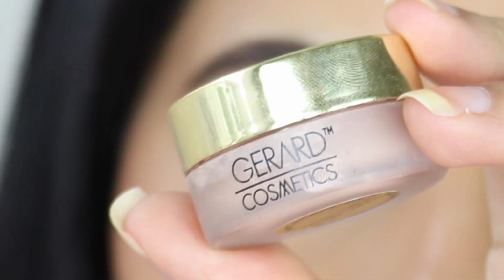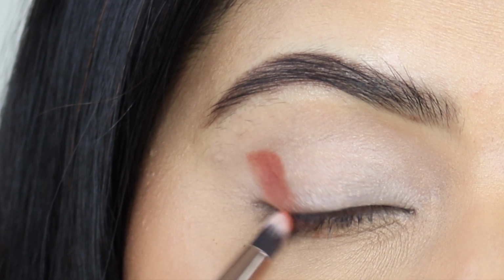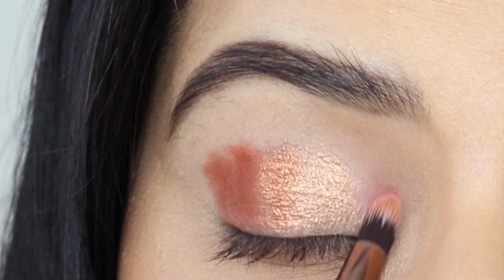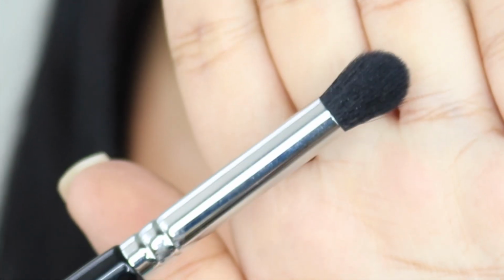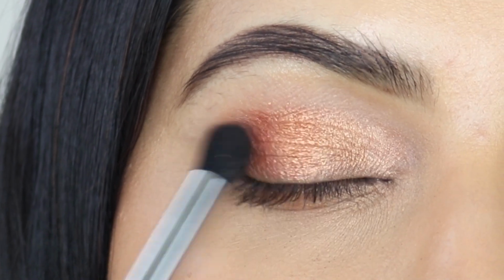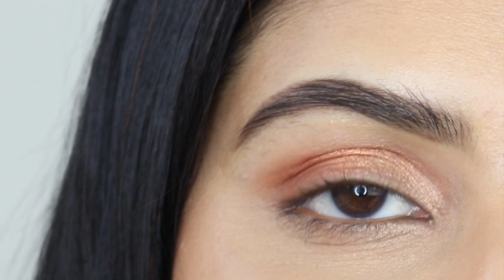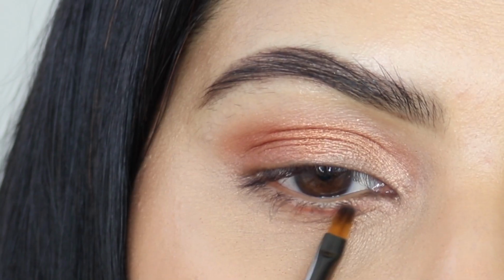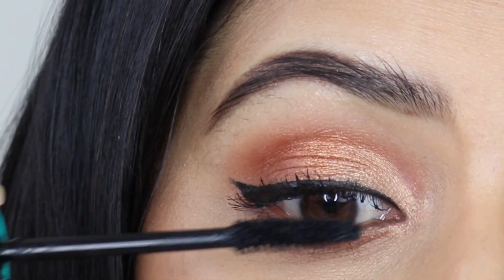VIRAL EYESHADOW HACK THAT SUPRISED ME! | Viral Makeup Hacks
VIRAL EYESHADOW HACK THAT SUPRISED ME! | Eyeshadow Hacks | Viral Makeup Hacks |

Hi Beauties,
Today I'm gonna be testing the viral eyeshadow hack that has been all around social media! It has got so much hype on Tiktok. Have you guys tried it? or planning to try?

CODES:
(This is an affiliate link and if you shop through this link I would make some commission which helps my channel but it does not cost any extra charge for you! Thank you )

FAQs:
Ring Light
Soft Box
Editing software: Final Cut Pro
Backdrop: Ikea